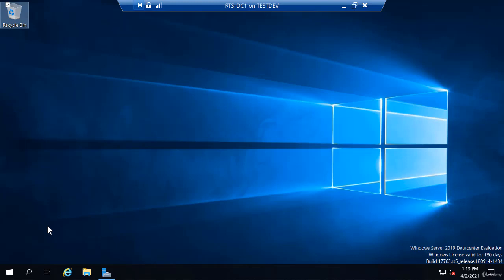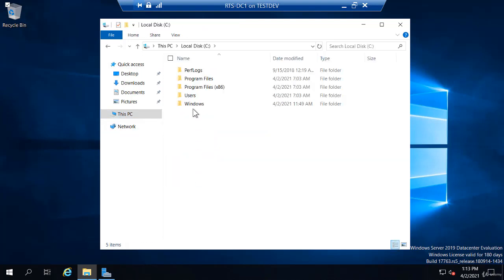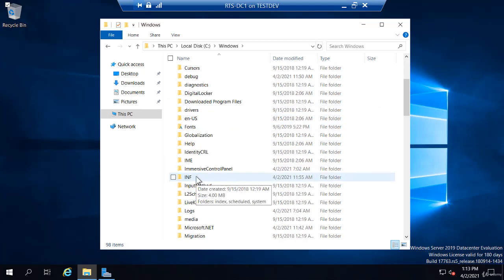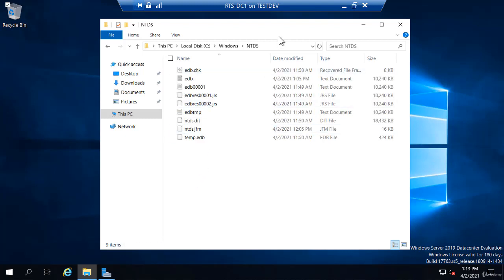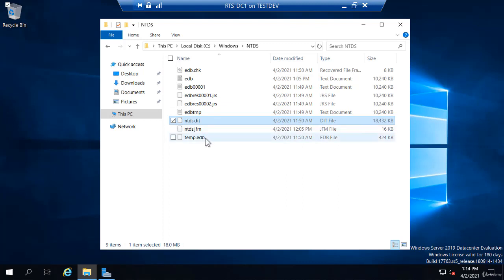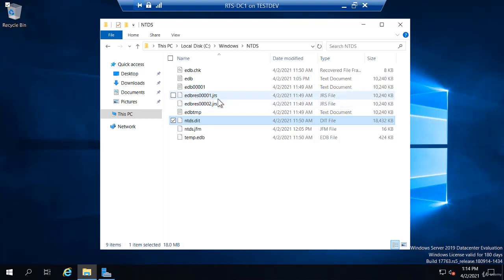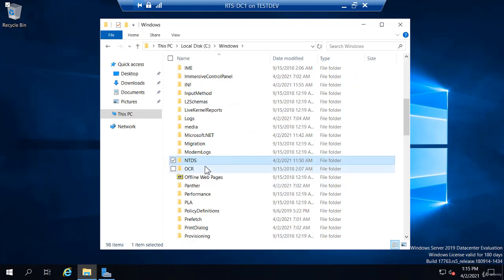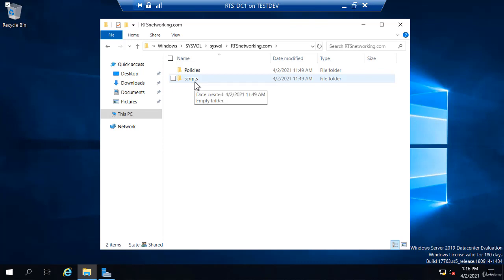How to Troubleshoot Common Issues with NTDS and Windows Server